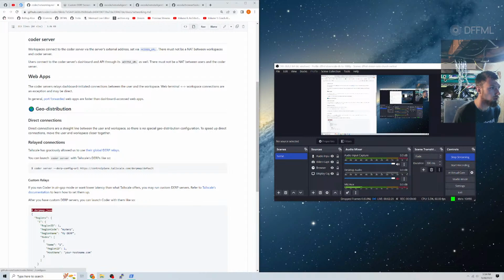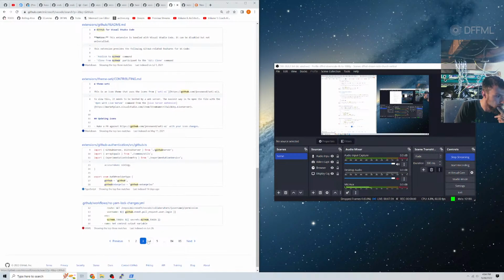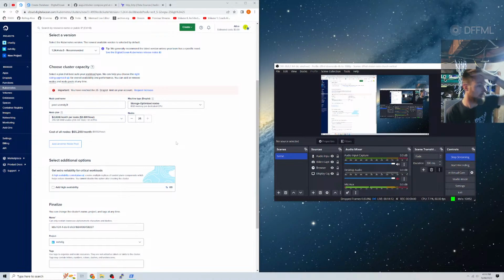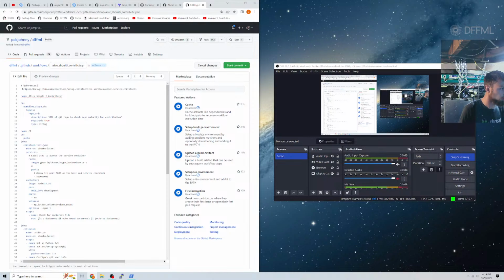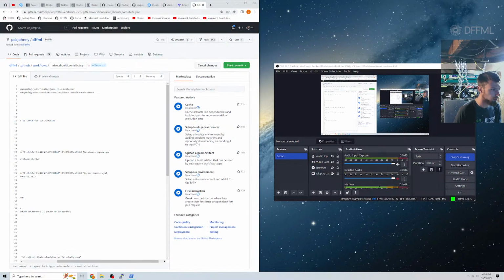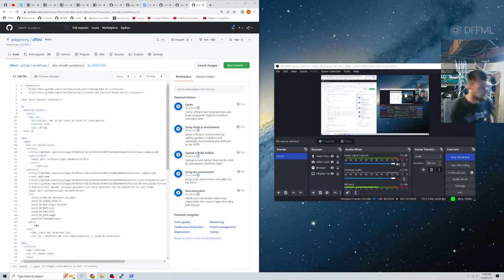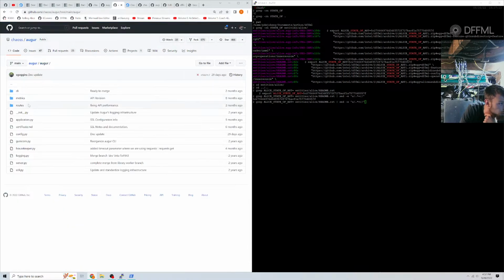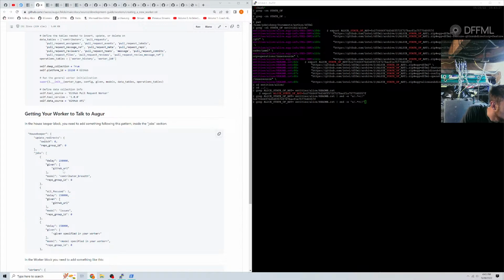Architecting Alice: Volume 0: Part 92: VSCode DERP Remote Exploration, Augur Applicability Confusion